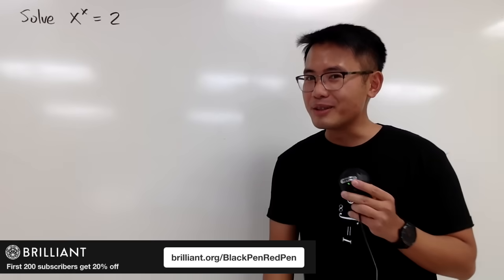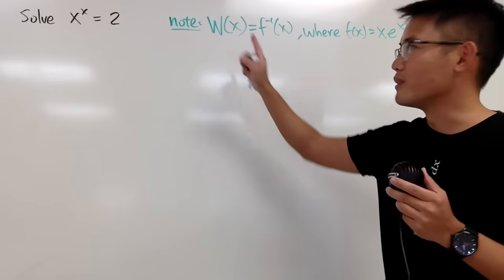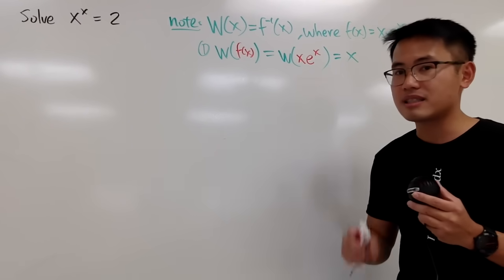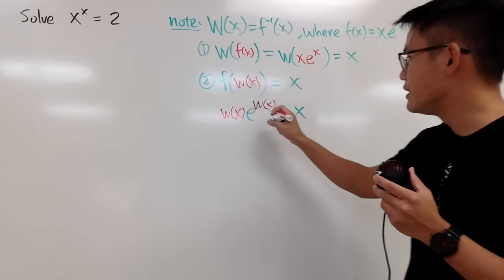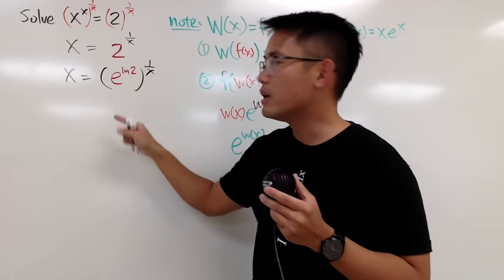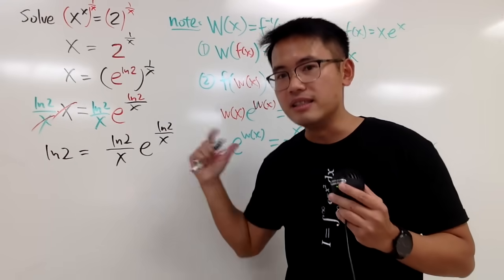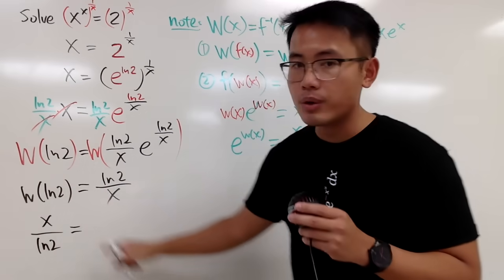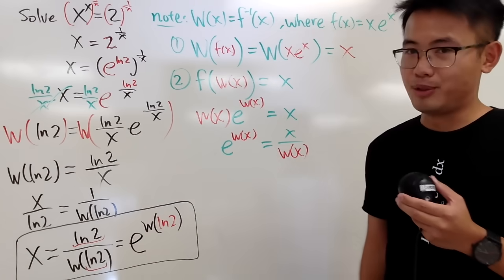Solving x^x=2 (Lambert W function)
Solving x^x=2 using Lambert W function, properties of Lambert W functions, the inverse of x*e^x.